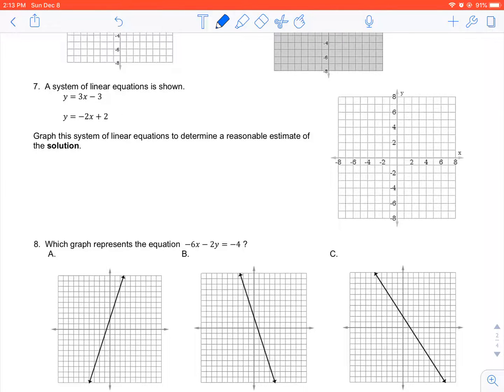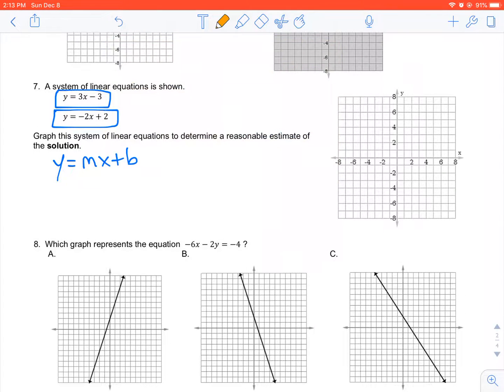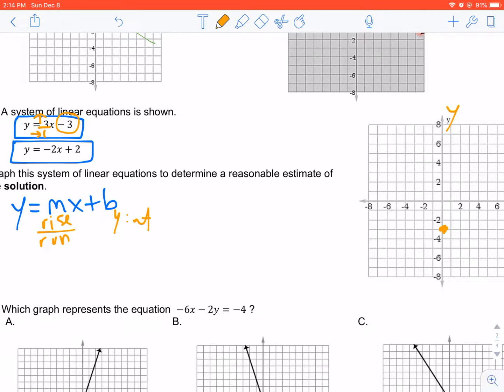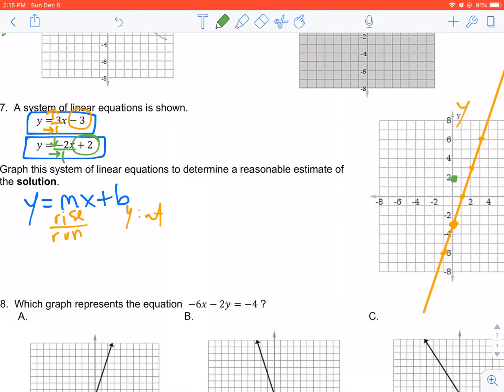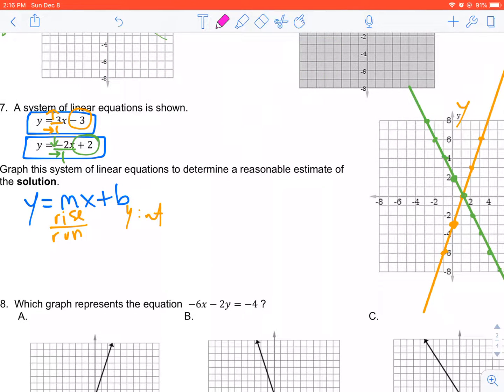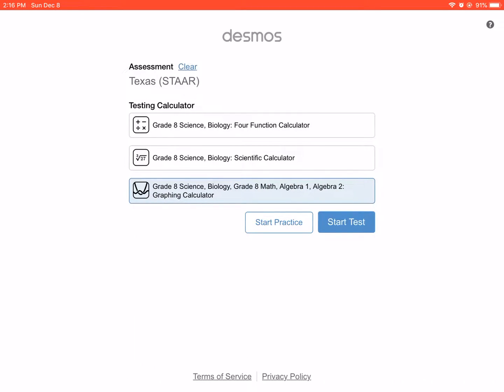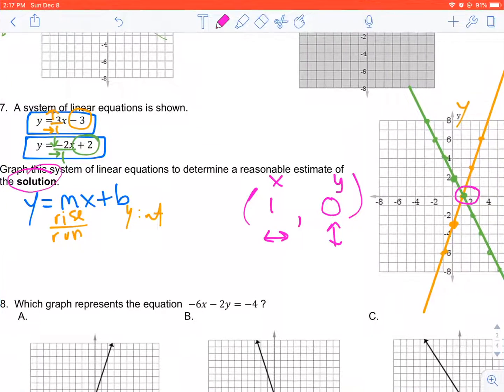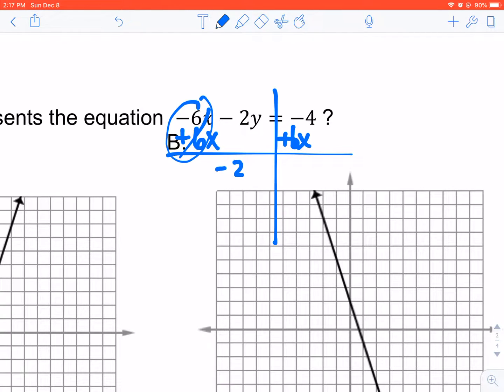Unit 5 CBA2 part 4